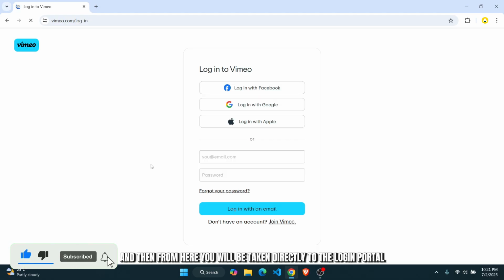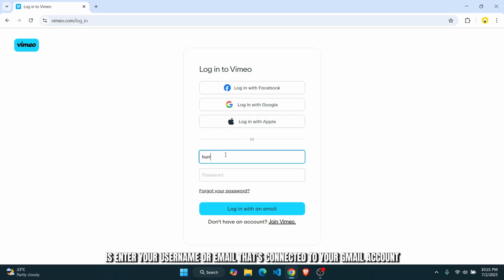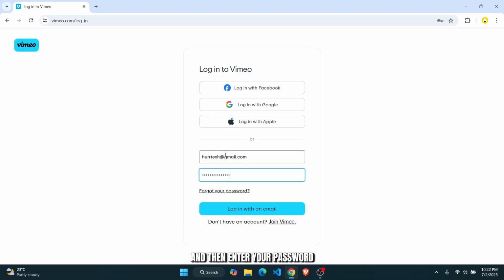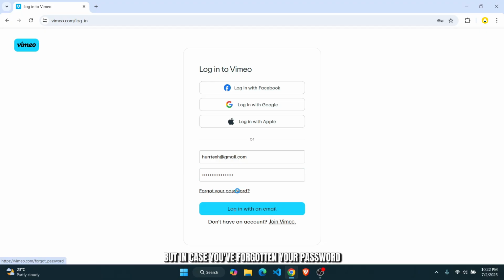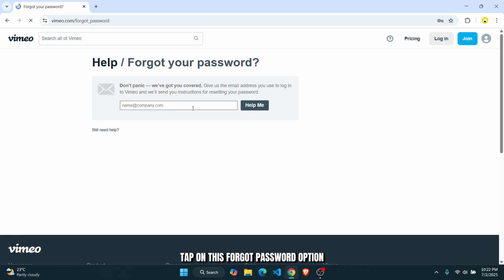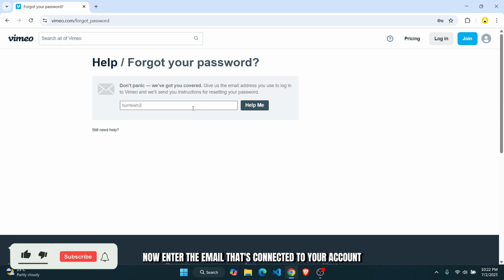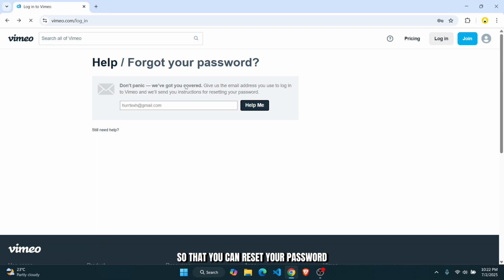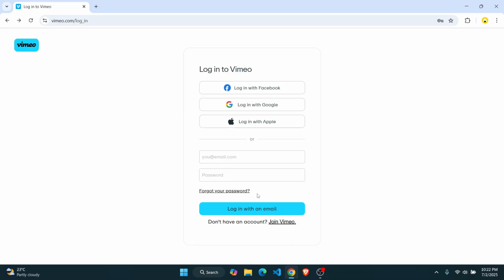How To Login To Vimeo Account? Sign In to Vimeo.com Account 2025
Having trouble signing in to your Vimeo account? 🎥🔐 This updated 2025 guide will show you exactly how to log in to Vimeo.com step-by-step — whether you're using a computer, phone, or tablet!

What You’ll Learn in This Video:
✅ How to log in to your Vimeo account on desktop and mobile
✅ What to do if you forgot your password or login info
✅ How to use social logins (Google, Facebook, Apple) to access Vimeo
✅ Tips for a secure and smooth Vimeo sign-in experience

Whether you're a content creator, viewer, or team member, this tutorial will help you quickly access your Vimeo dashboard and start watching or uploading videos with ease.

📌 Chapters:
⏱ 0:00 - Introduction
⏱ 0:10 - How To Login to Vimeo on Desktop